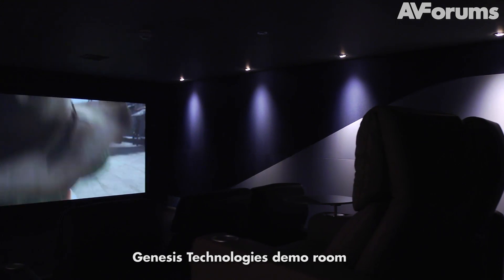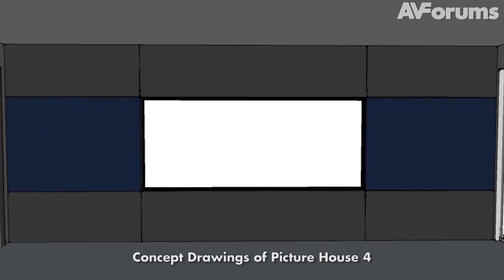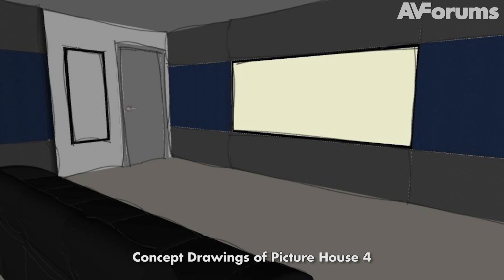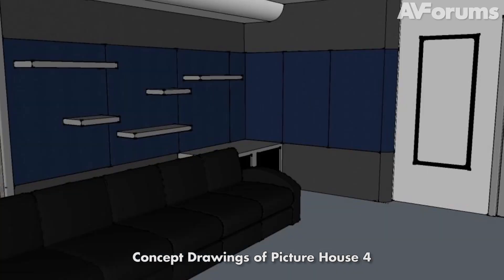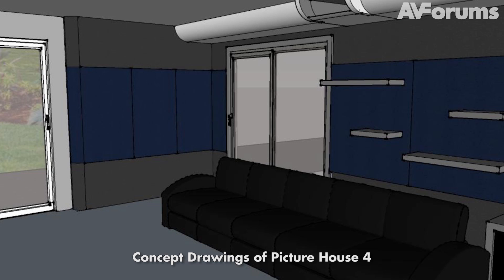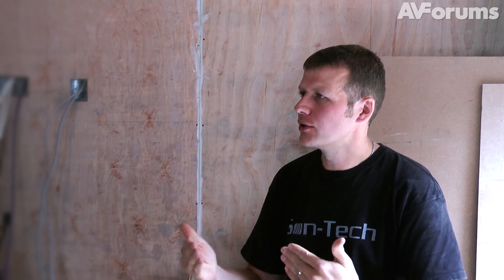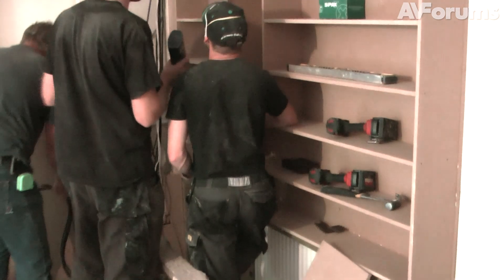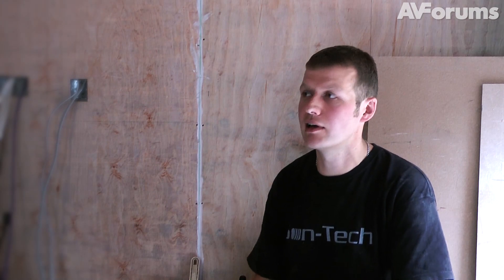AVForums Home Cinema build diary: Episode 2: Room design and acoustics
AVForums founder Stuart Wright presents his second video diary covering the room design and acoustics for the Picture House 4. You can keep up to date on the build progress on the link above.